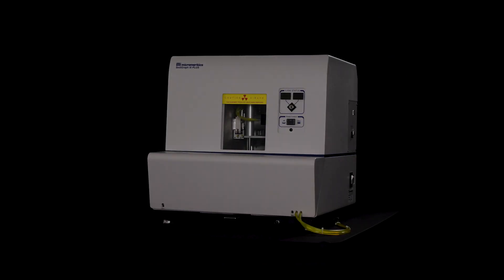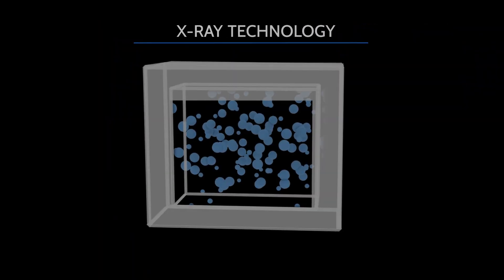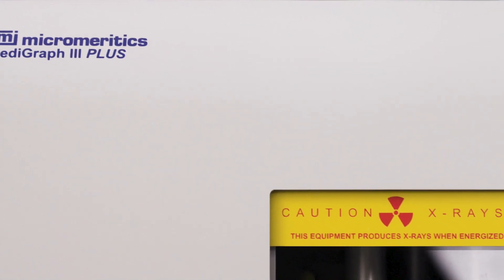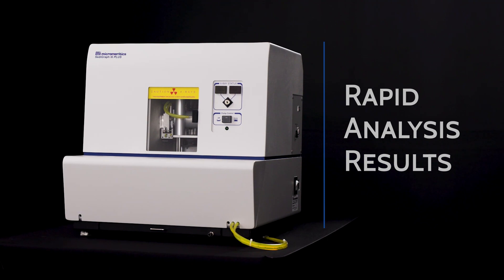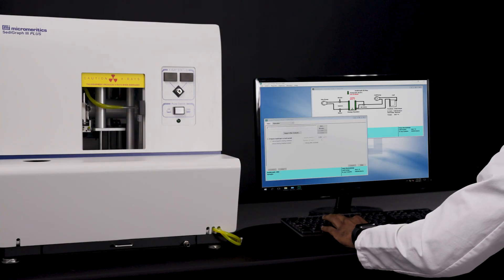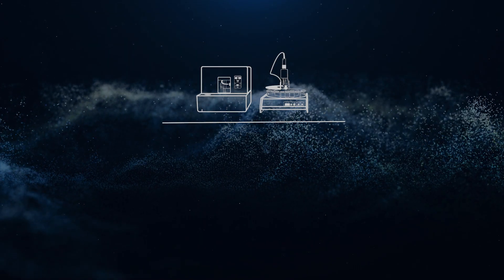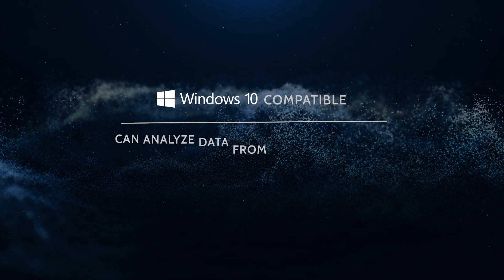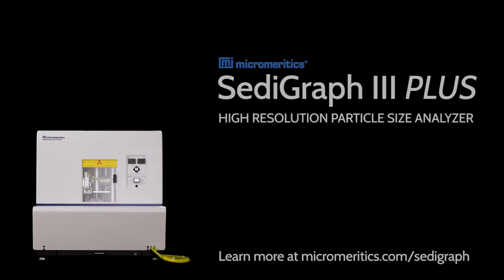Sedigraph III Plus - Product Overview